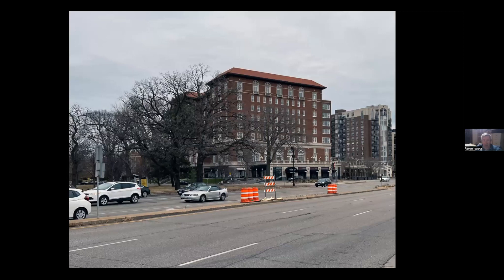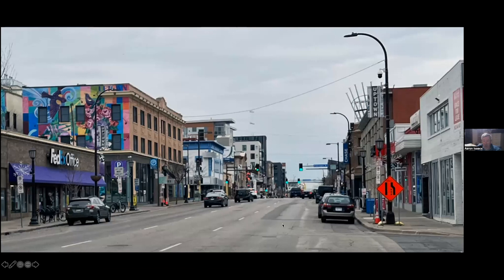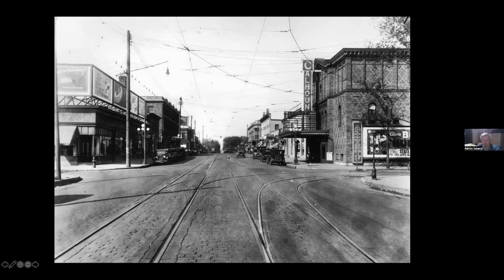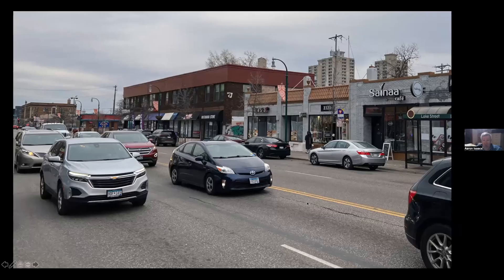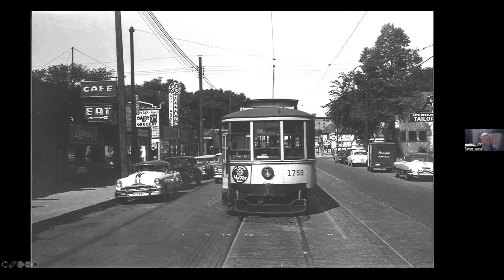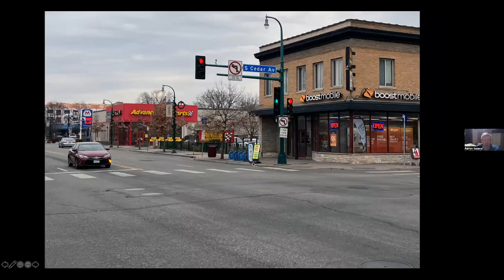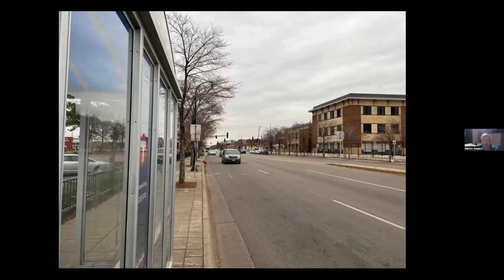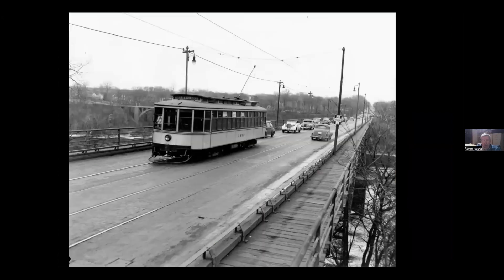Lake Street Then and Now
A look at Minneapolis' Lake Street and how it's changed from the City Limit to the Mississippi River. Narrated by Aaron Isaacs. Recorded from a Zoom presentation on February 20, 2023.